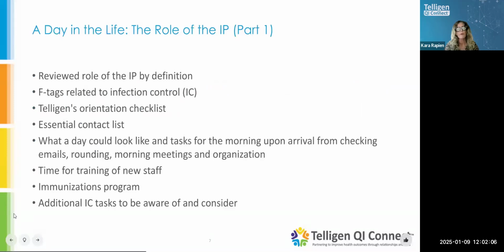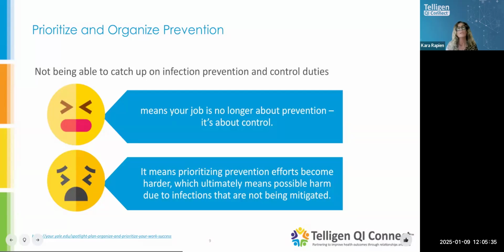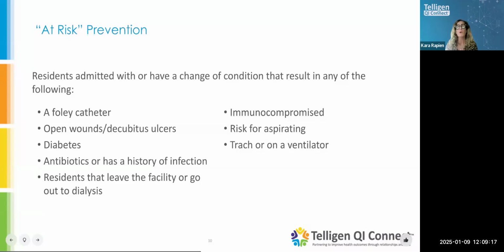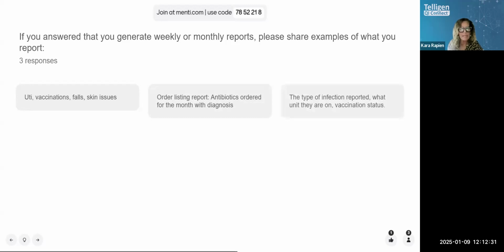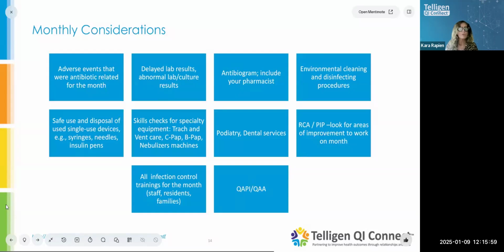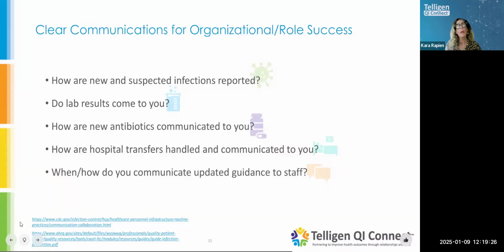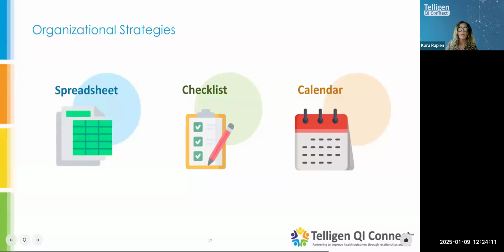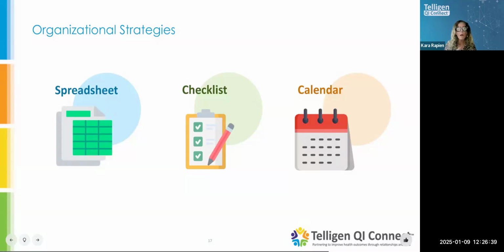NHQE Spotlight: Infection Prevention - A Day in the Life: The Role of an Infection Preventionist